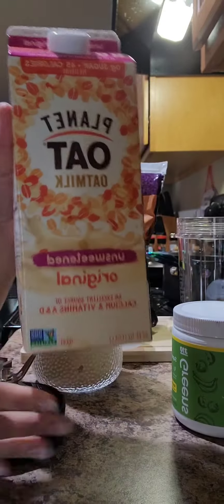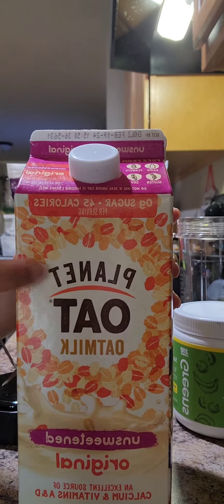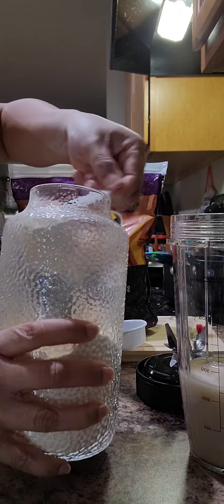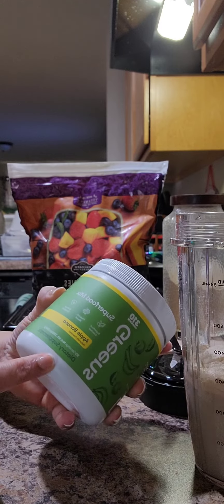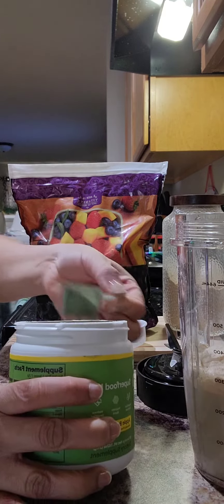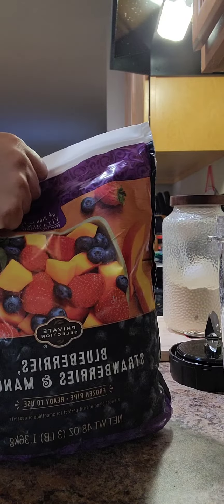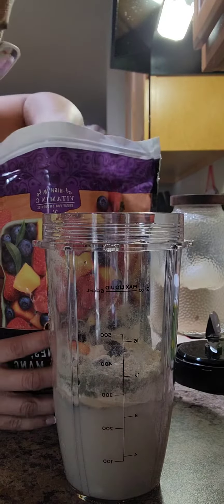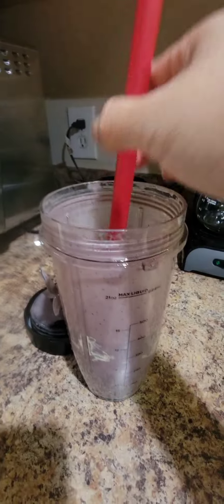Ultimate Gut-Friendly Breakfast: Ninja Foodi Smoothie Bowl Maker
This is my daily go-to for my breakfast smoothie